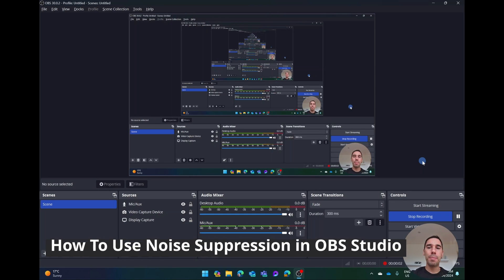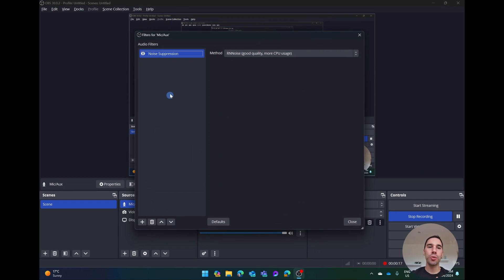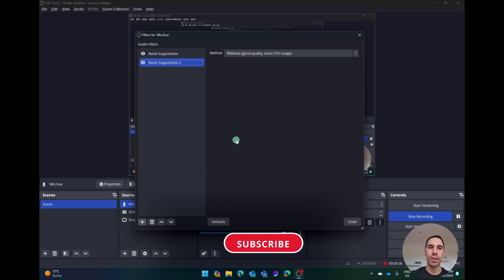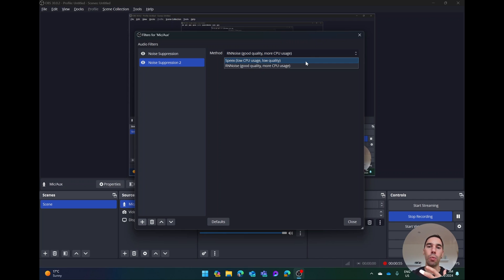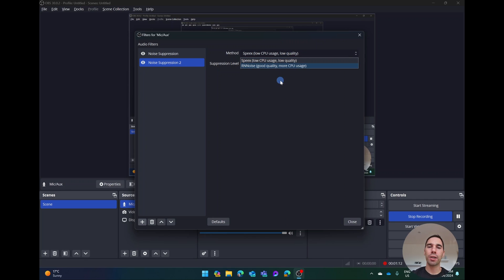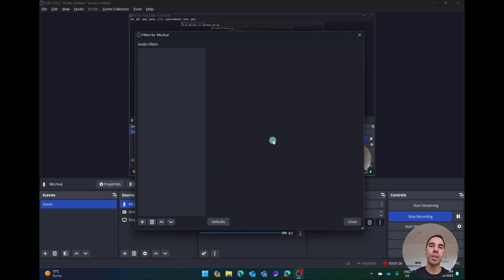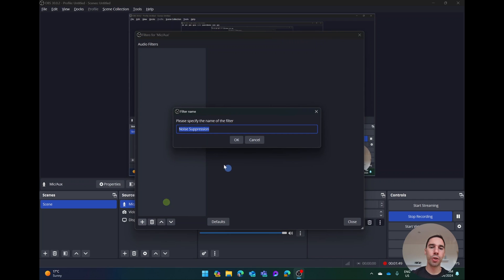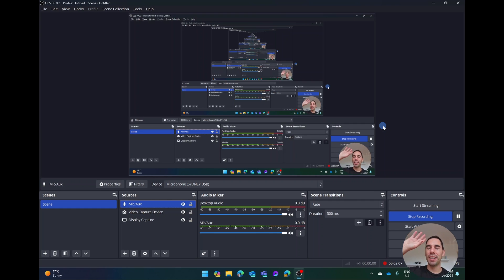How To Use Noise Suppression on OBS Studio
Learn how to use noise suppression on OBS Studio to remove background noise from your streams and recordings. With this simple tutorial, you can easily improve the audio quality of your content and create a more professional experience for your viewers!

Timestamps:
0:00 Intro
0:07 Tutorial
1:17 Comparing Noise Suppression on vs off